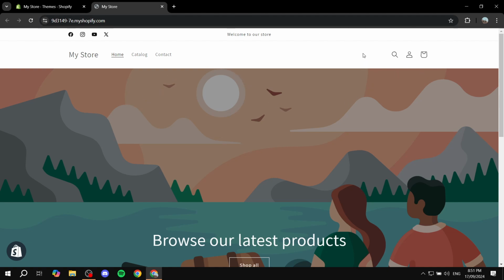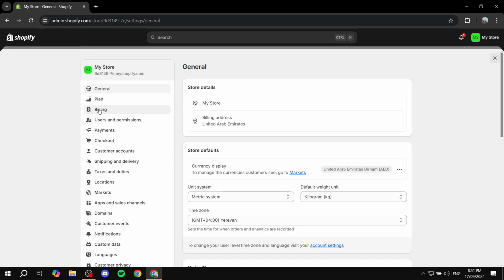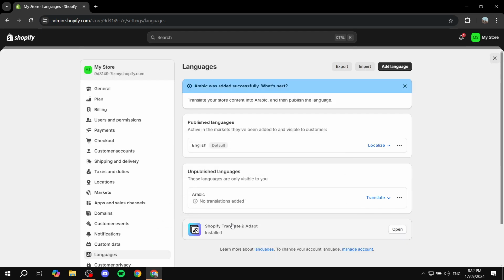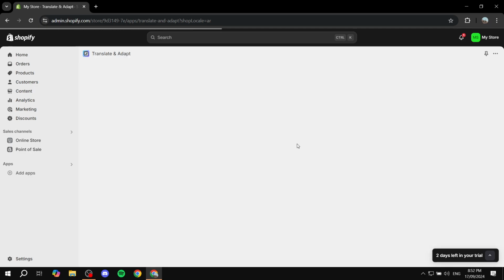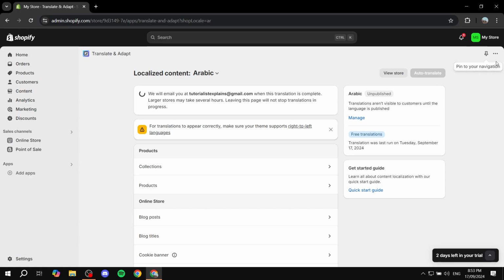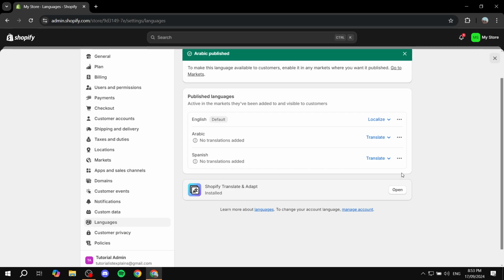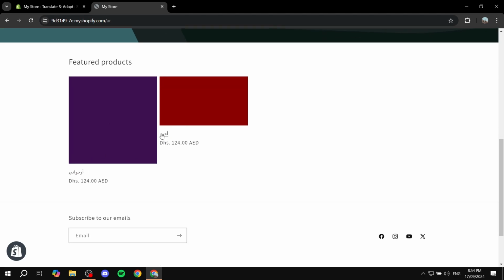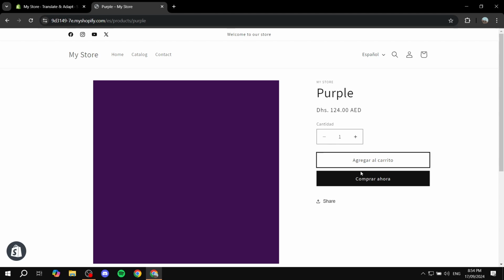How to Add a Language Switcher on Shopify | Add Language Selector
If you are looking for a video about How to Add a Language Switcher on Shopify, here it is!